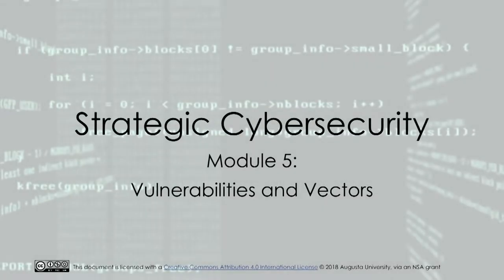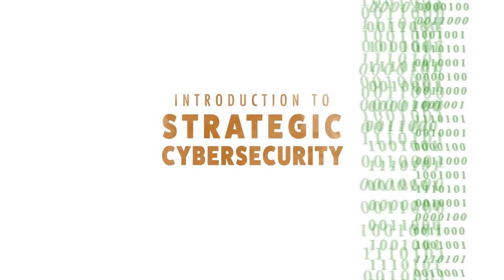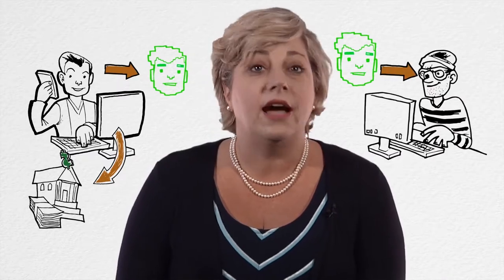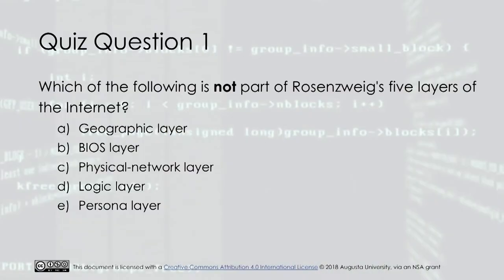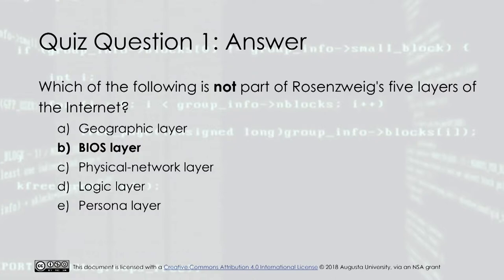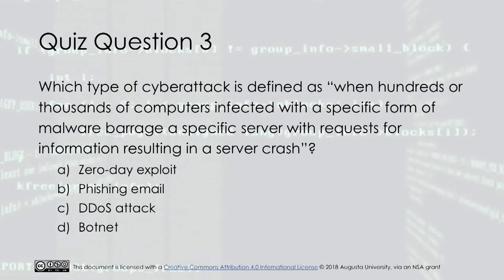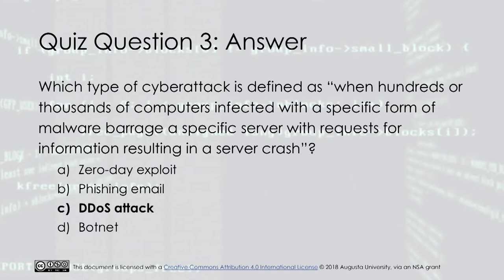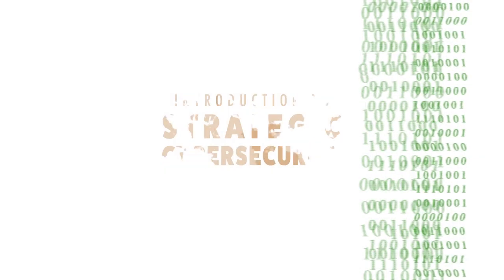Vulnerabilities and Vectors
This lecture describes the classification of the Internet into five distinct layers (geographic, physical network, logic, cyber persona, and persona) and the vulnerabilities of each of those layers. The module also looks at common types of cyber attacks.